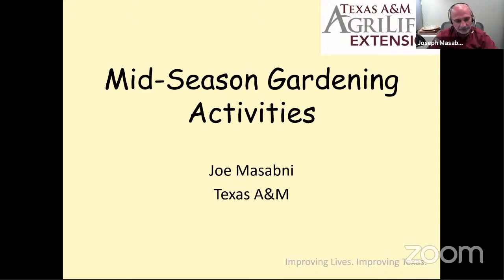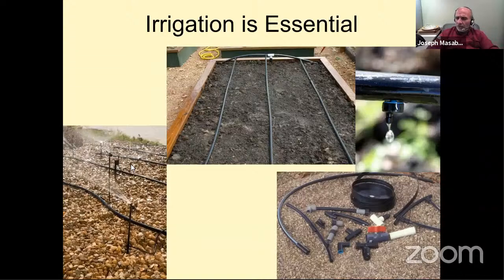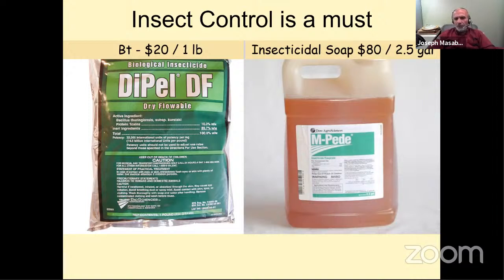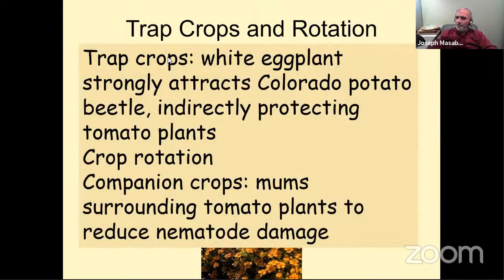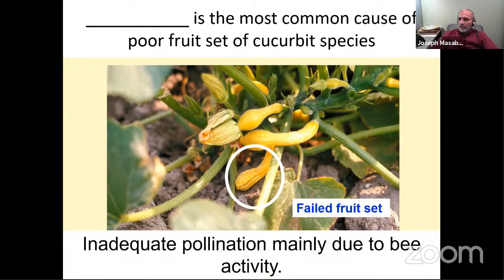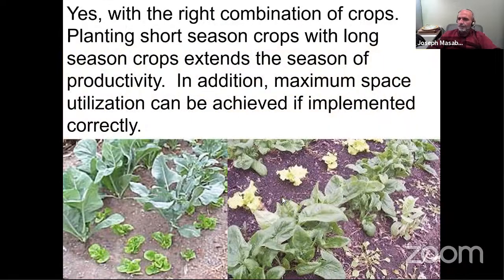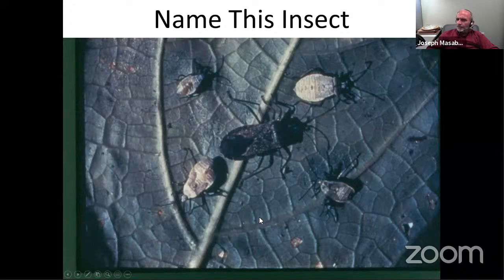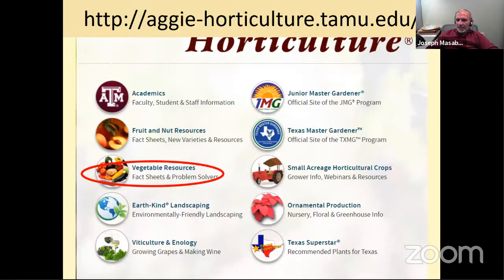Grow with Us - Mid-season Garden Activities: Preparing for the Texas Summer Heat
Now that the vegetable garden is planted, most gardeners will start facing insects, diseases, or weed issues. Be prepared for the Texas summer heat and learn what mid-season activities you can do to help you mitigate many of these garden pests. Dr. Joe Masabni returns to share his wealth of gardening knowledge.

Grow with Us is a series of online sessions from the Dallas Public Library - Seed Library and Dallas Environmental Quality and Sustainability hosting expert speakers to share practical, informative, and inspirational information about growing and urban agriculture in Dallas.